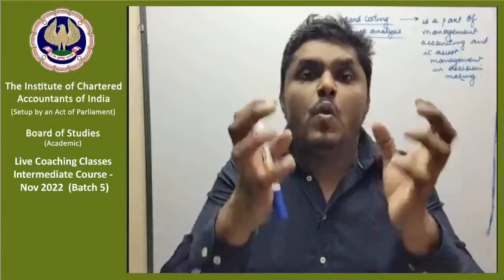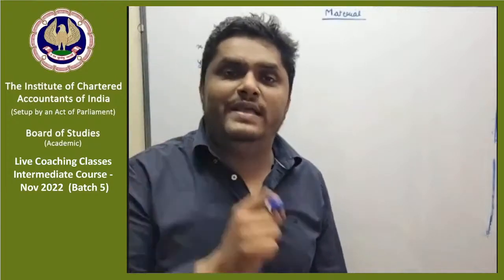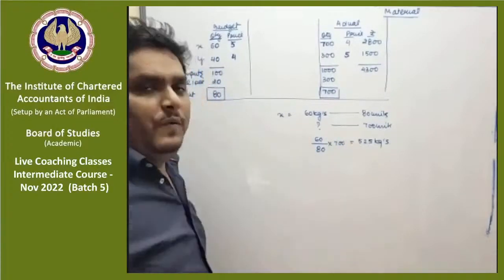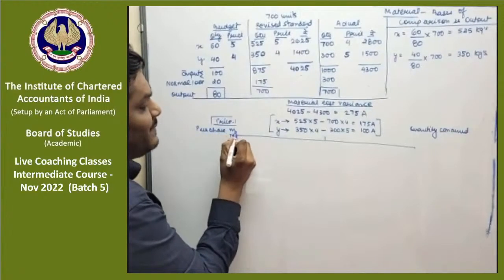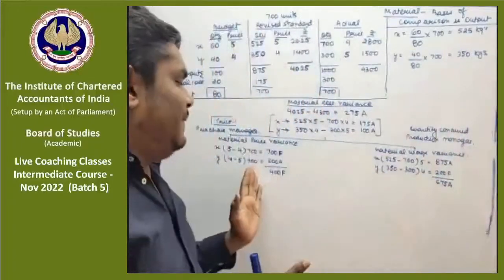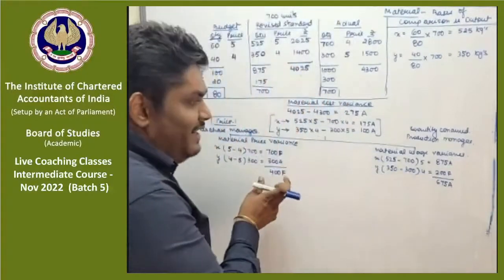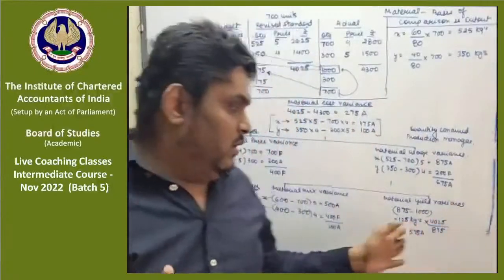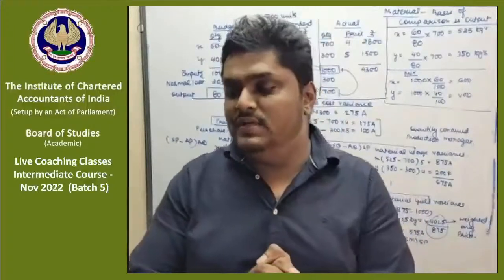Intermediate Paper 3: CMA | Topic: Standard Costing | Session 1 |27 May, 2022